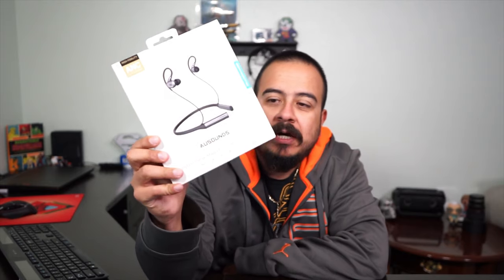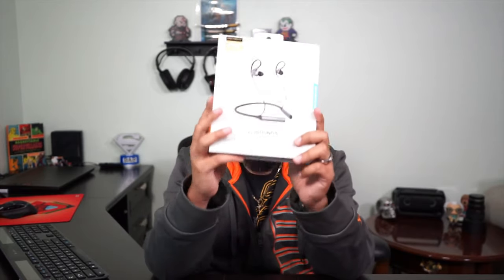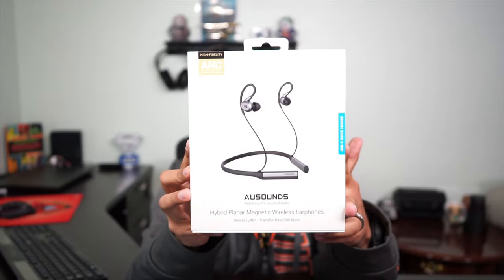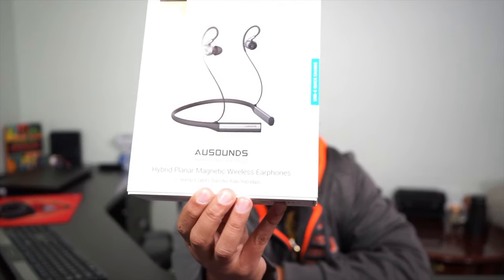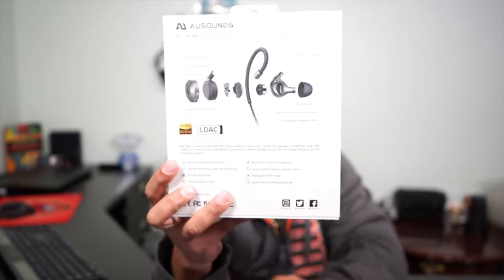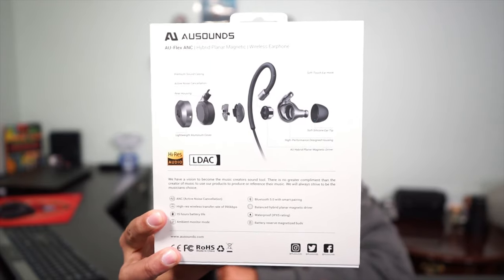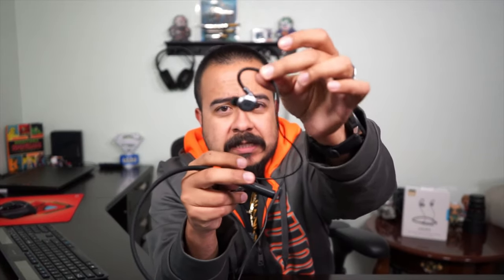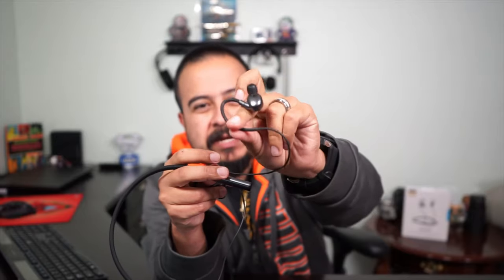AU-Flex Bluetooth Neckband Earbuds Review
This is my full review from a company that is a new player in the mobile audio game. AUSounds may be a new kid on the block, but that don’t necessarily mean they don’t know what they’re doing.